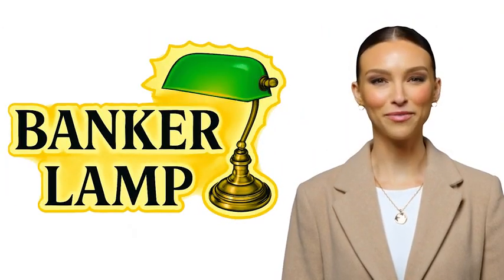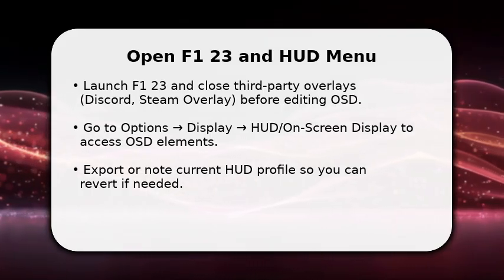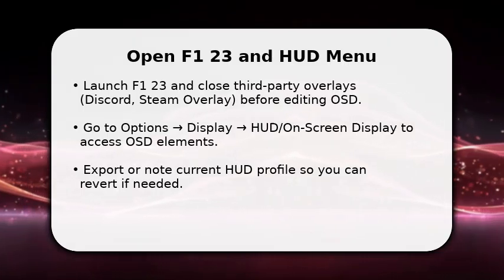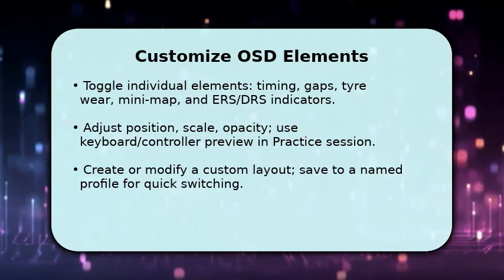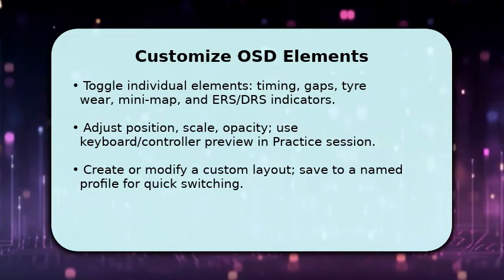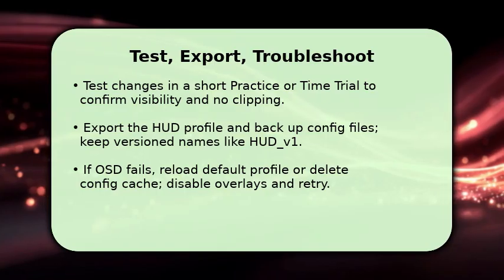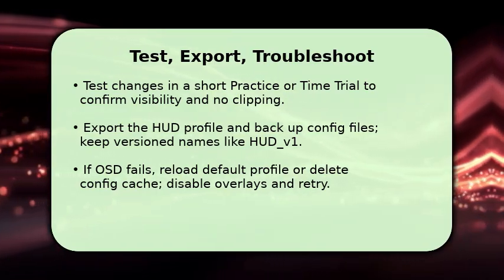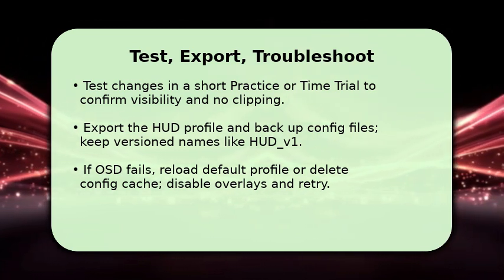How to Change Osd F1 23 - Step by Step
Learn the detailed process of changing your OSD F1 key to a custom shortcut on Windows. This step-by-step guide will walk you through navigating system settings, locating keyboard options, and configuring new keys for enhanced productivity.